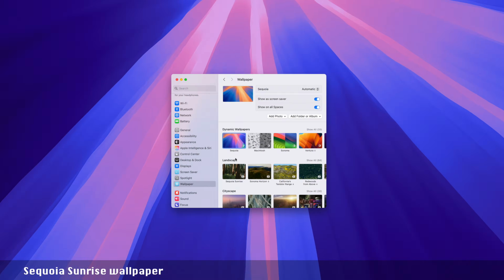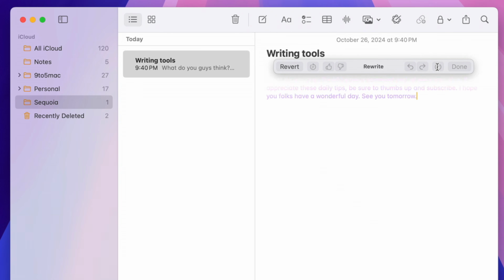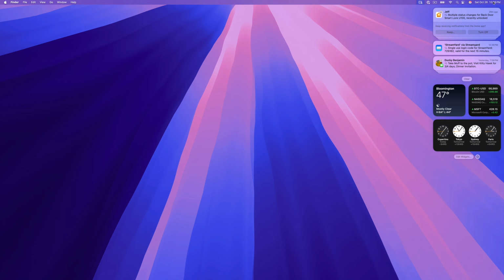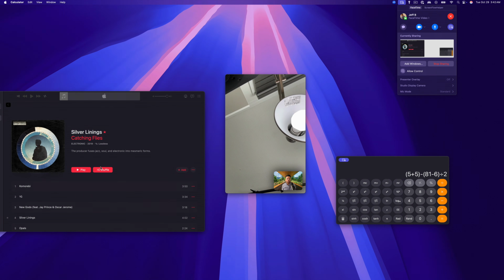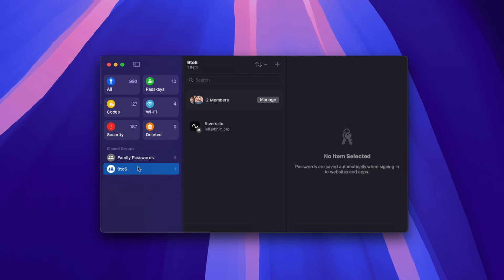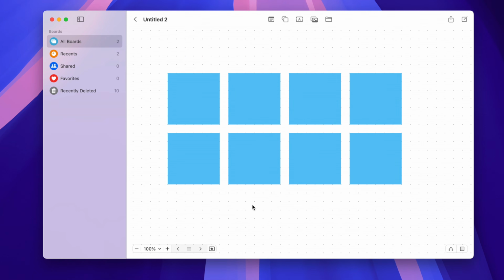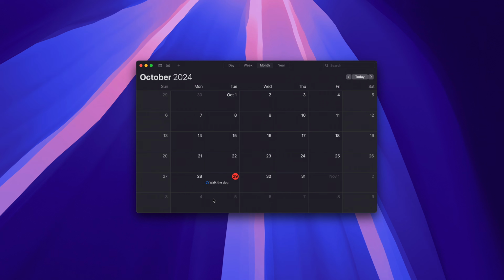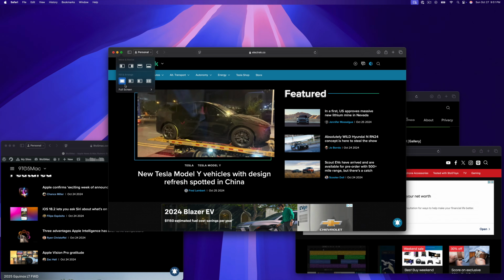macOS Sequoia | Top 10 Features + Apple Intelligence!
macOS Sequoia features Apple Intelligence, new Siri UI, iPhone Mirroring with drag and drop, Safari Video Viewer, new window tiling options, creating reminders in Calendar, background replacements for video conferencing, new Macintosh wallpaper, and much more!

Camera: Sony FX30
Microphone: Shure SM7dB
Computer: 14-inch MacBook Pro

## Chapters
00:00 Introduction
01:07 Wallpaper & Screen Savers
03:25 Apple Intelligence
09:20 Productivity
14:08 Continuity
17:47 Passwords
19:51 Calculator
21:44 Freeform
24:08 Notes
27:33 Calendar & Reminders
29:36 Safari
30:39 Messages